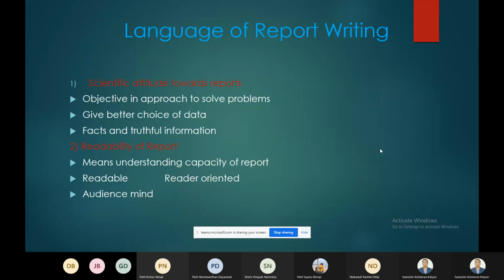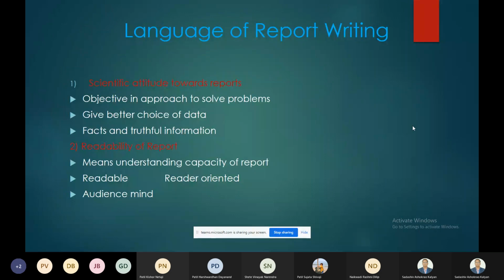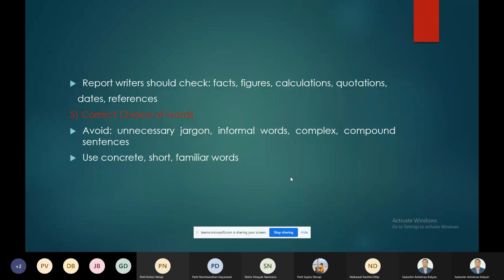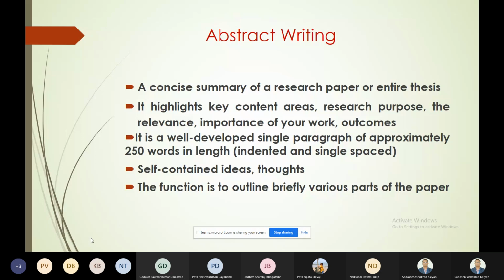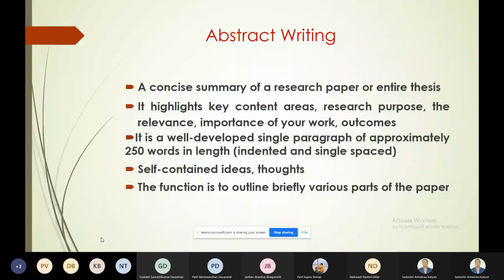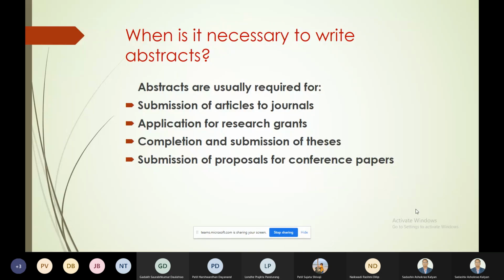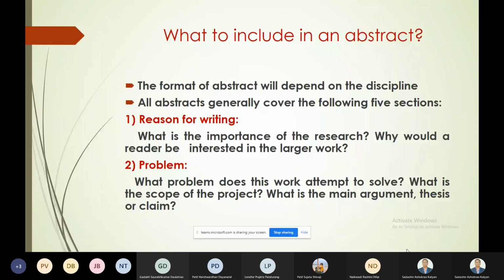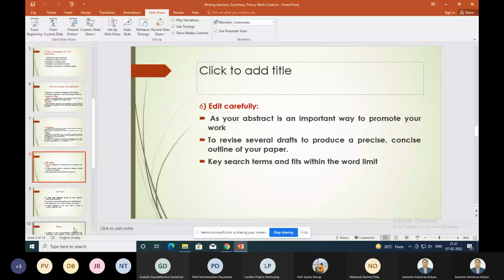* Report Writing Part 2 Abstract paper Writing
The present discussion elaborates about following points:
# Language used in Report Writing
# Abstract Writing
   Why write an abstract?
   When is it necessary to write abstracts?
 # What to include in an abstract?
       1) Reason for Writing
       2)   Problem
       3) Methodology
       4) Results
       5) Implications
       6) Edit carefully

🙋👫 Let's learn, enjoy and practice 👍💐